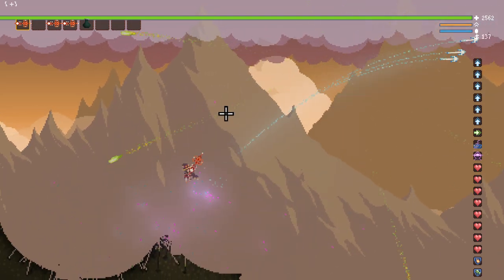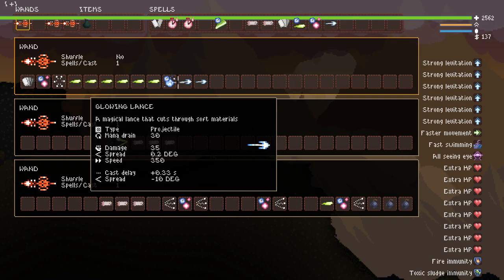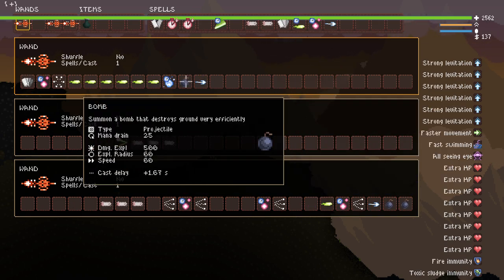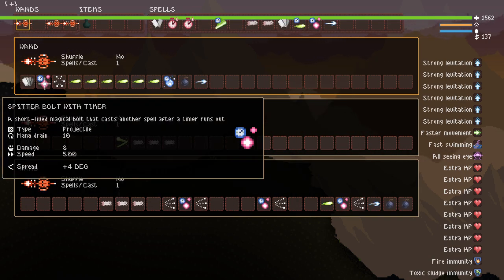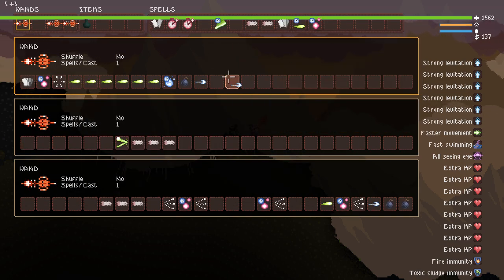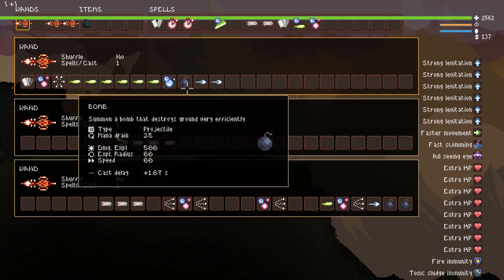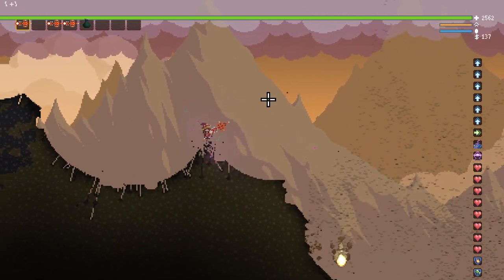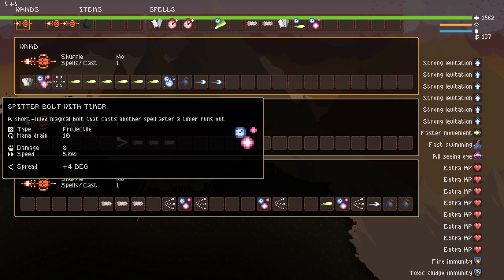Noita Wand Crafting Seminar 1: Multicasts and Chainsaws (How to make a machine gun basically)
Sorry for the poor audio quality. I don't really make videos, but I felt like this is a really important thing that isn't well explained. And I also apologize for the Rick Kackis tier length. I wanted to make sure even beginners could follow along.